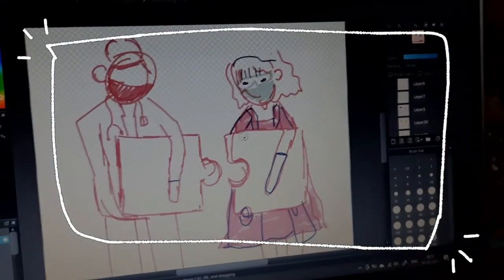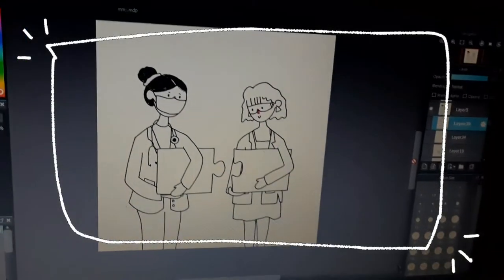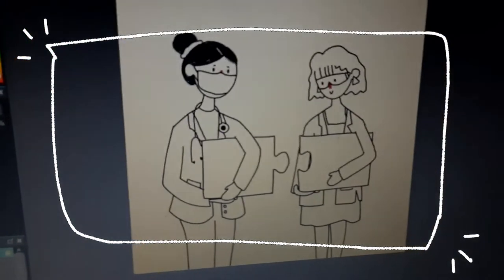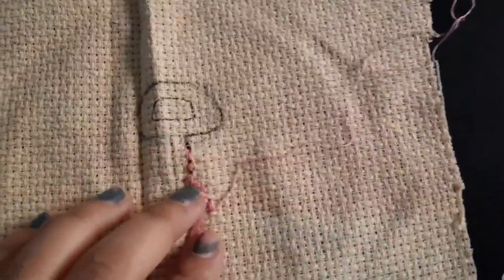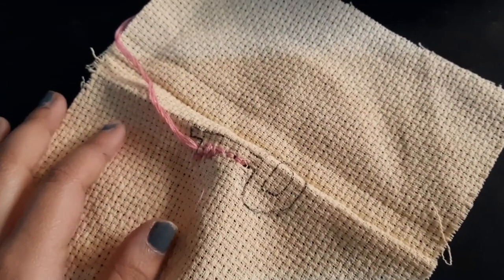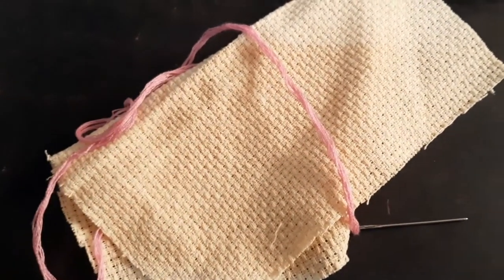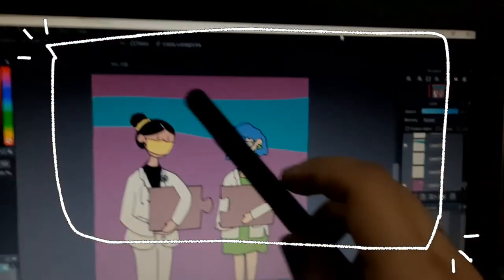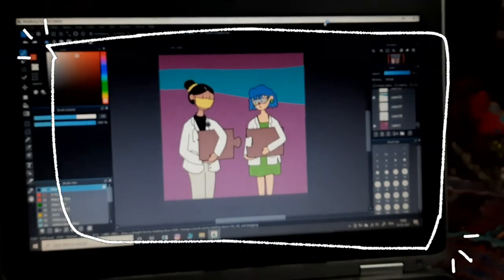art studio vlog // catching up on work + trying a new color palette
This was a very busy yet fun day. I had so much fun editing it as well. I hope you like my new editing style. Do let me know :)

FAQs🍉
• How old are you?
• I'm 21.

• I'm Indian.

• Do you take commissions?
• Yes

• What tablet do you use?
• I own a Wacom comic tablet.

You can ask other stuff in the comment box.